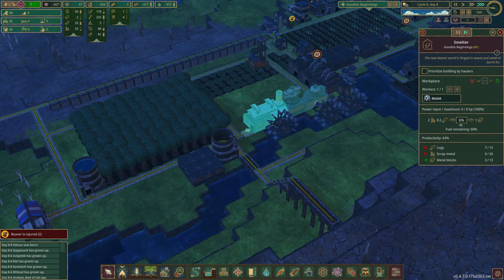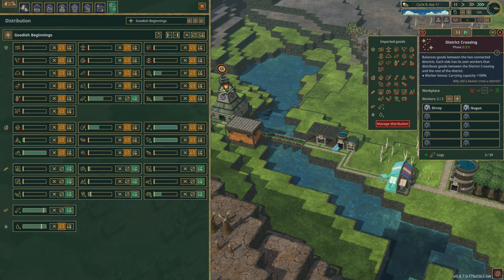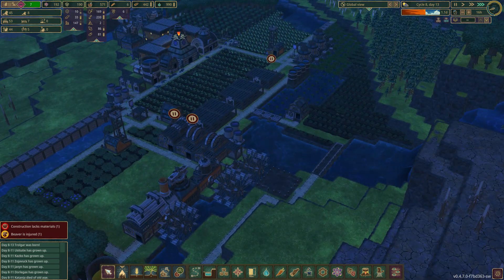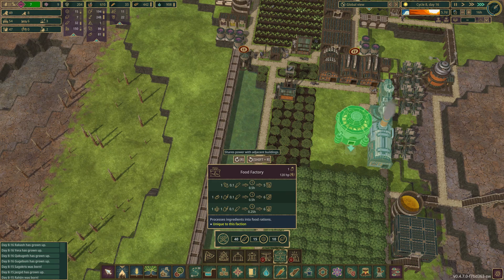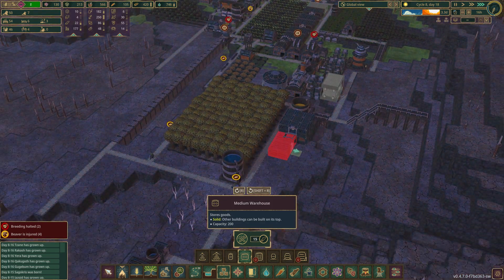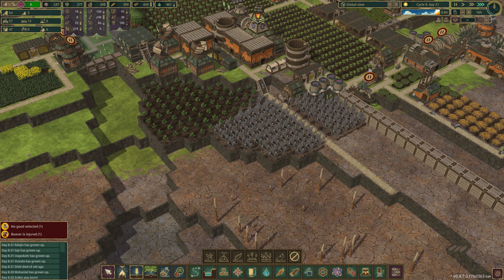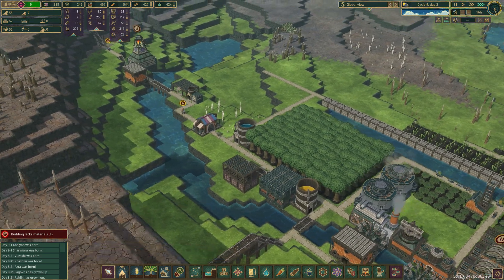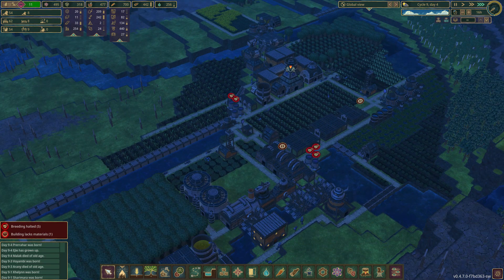S9EP09: We Have Food Rations! | Timberborn